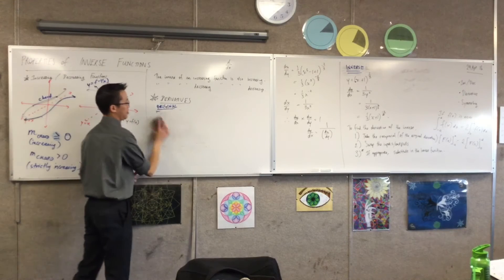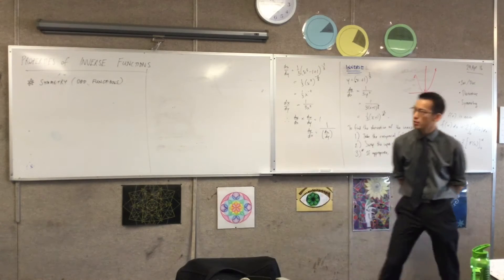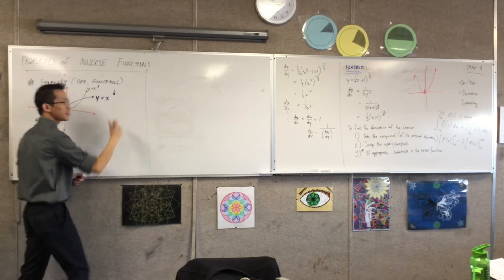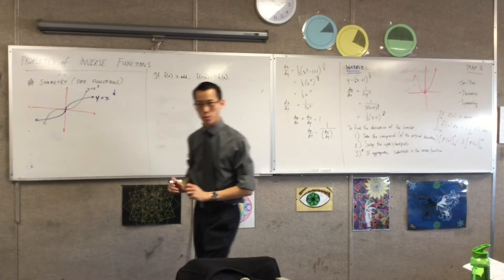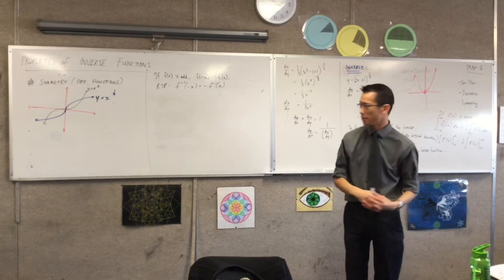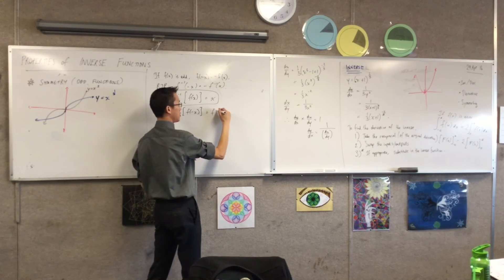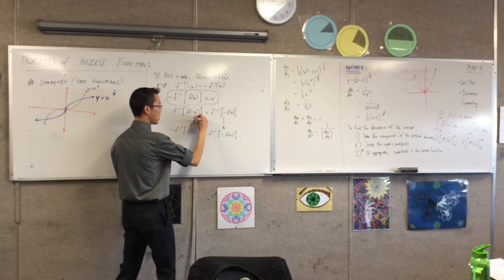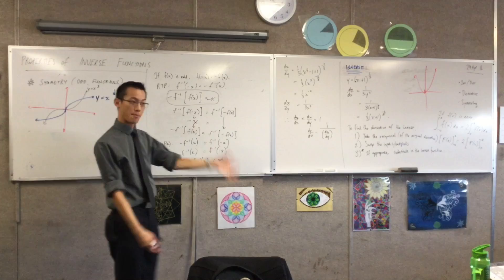Properties of Inverse Functions (3 of 3: Relationship between inverse and original symmetry)